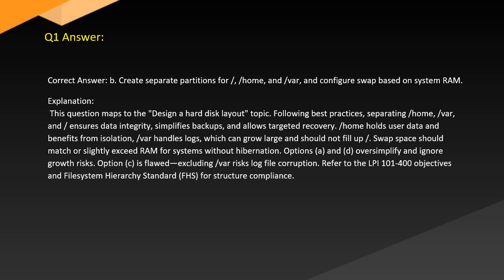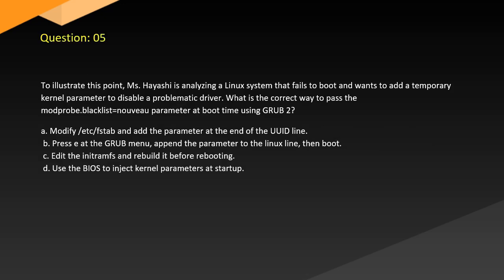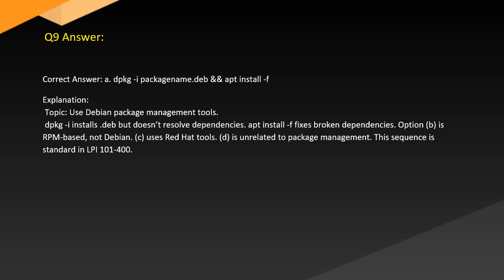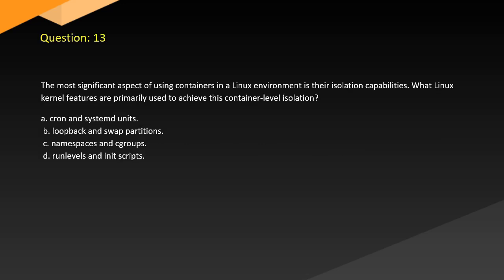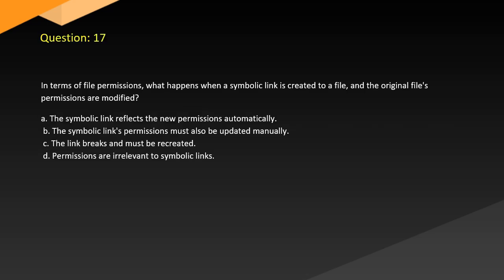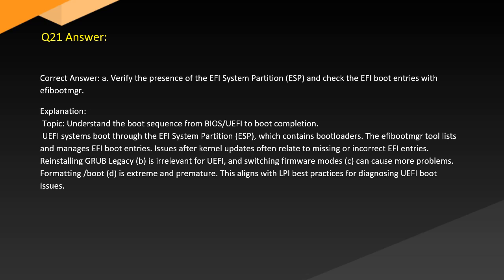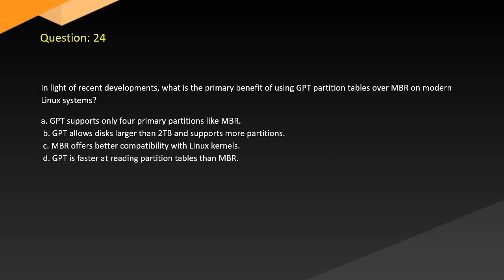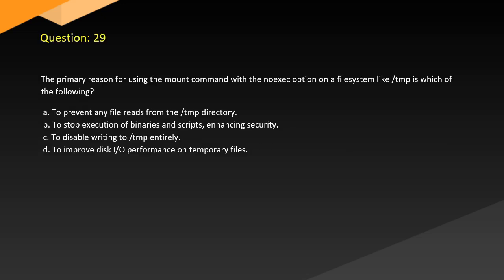101 400 LPI Level 1 Exam 101 Junior Level Linux Certification Part 1 of 2 Free Practice Questions &